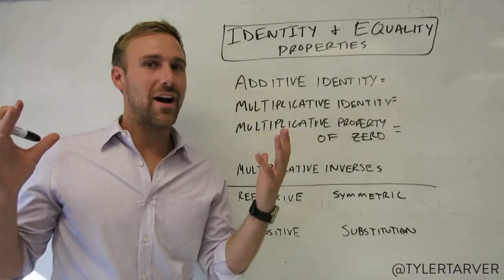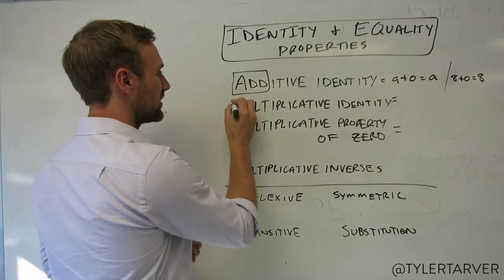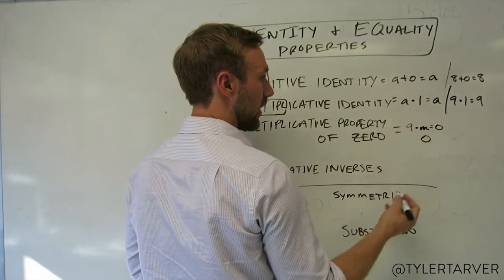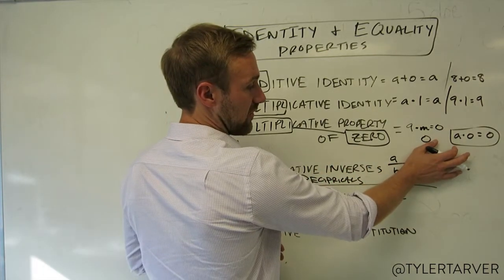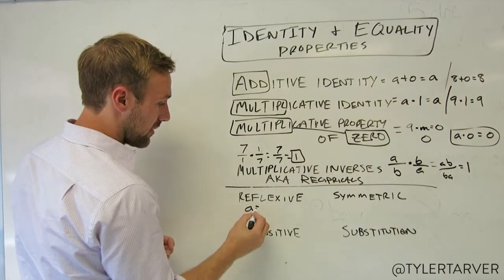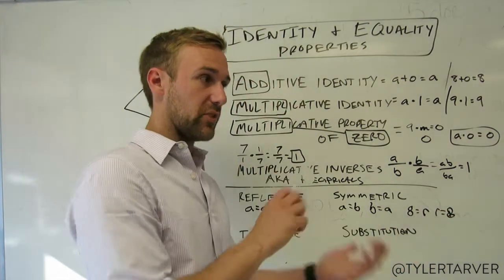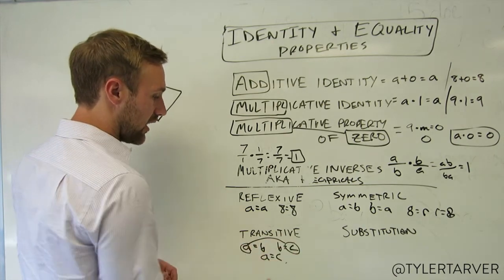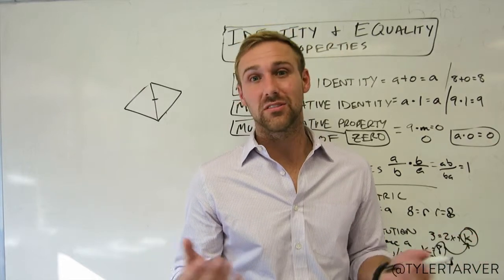1.3 ALGEBRA - Identity and Equality Properties